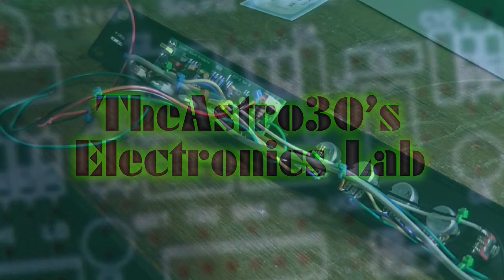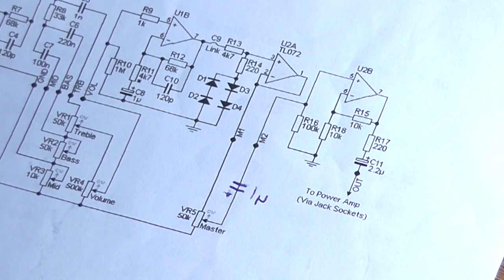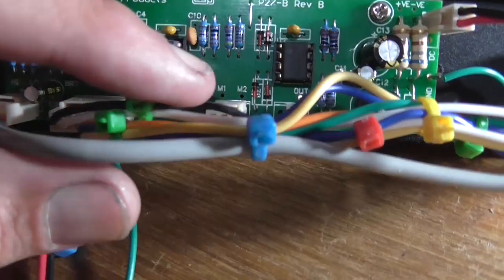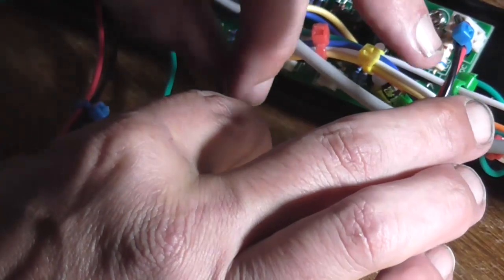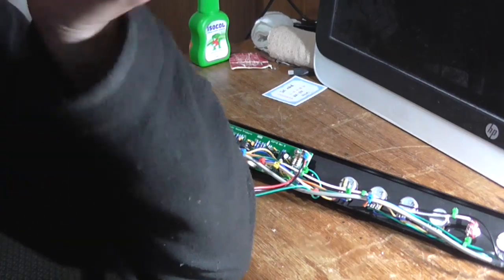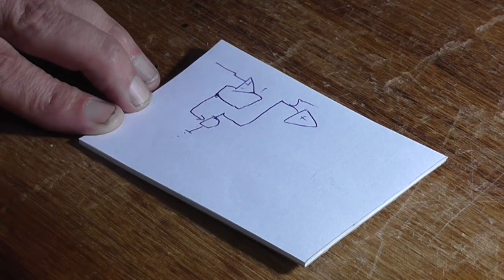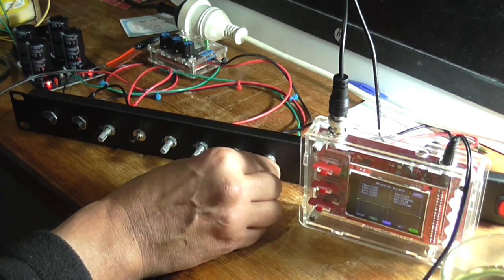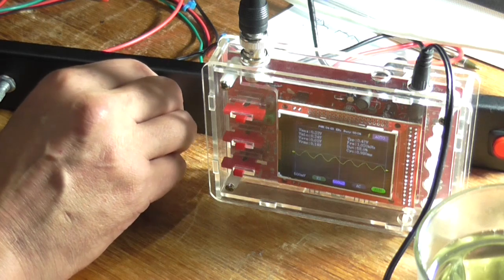Elliott Sound Products P27b: Guitar Preamplifier - CORRECT FIX!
In this final part of the saga of this ESP guitar preamplifier, I find out what EXACTLY is causing the issue with the master volume control. Rest assured, this is the final video on this, until it gets assembled with a power amplifier. What can I say, I'm human. This is why I didn't come to this fix sooner... I tried everything else, first.